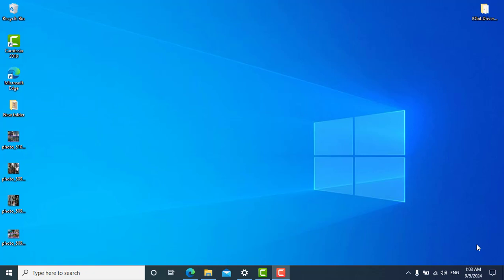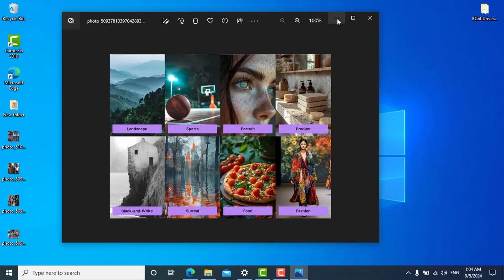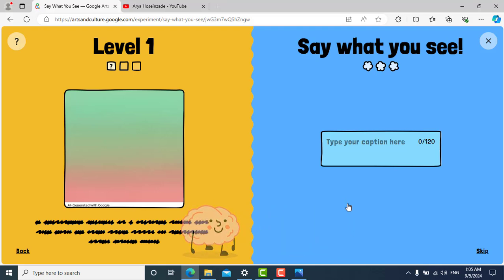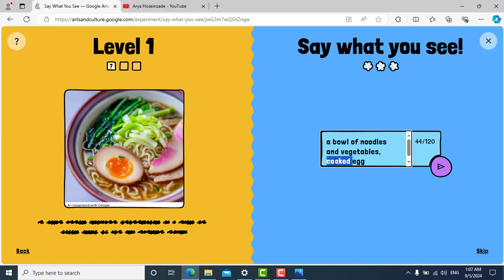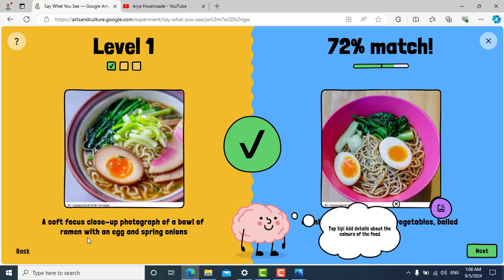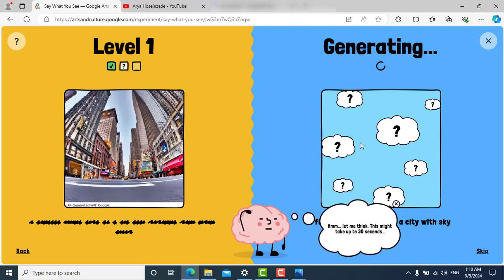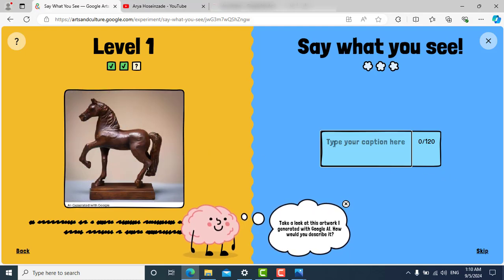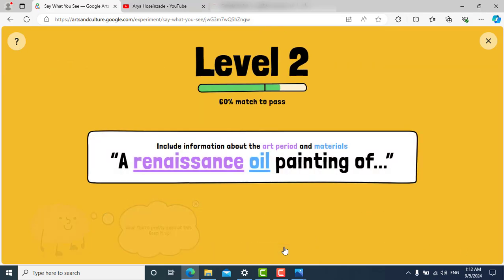Mastering Prompt Engineering 🚀 | Cheat Sheets, Google Prompt Trainings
Unlock the secrets to **Mastering Prompt Engineering**! 💡 Dive deep into the world of crafting powerful prompts for AI, with **exclusive cheat sheets** and **Google prompt training tips**. Whether you're a beginner or looking to refine your skills, this video has everything you need to excel! 🎓

🔑 What You'll Learn:
- Pro-level prompt engineering techniques ✍️
- Essential cheat sheets for AI mastery 📑
- Exclusive Google prompting training insights 🌐

Don’t miss out on this guide to take your prompting game to the next level! 🚀